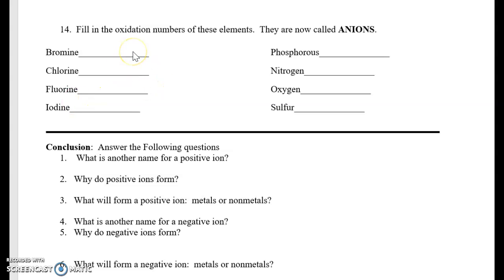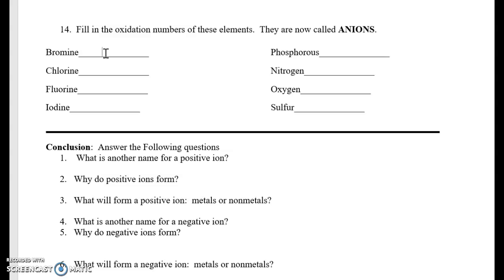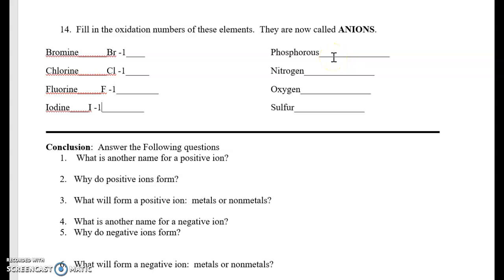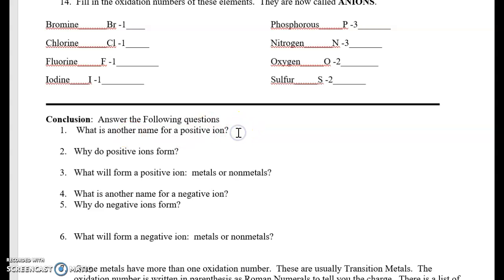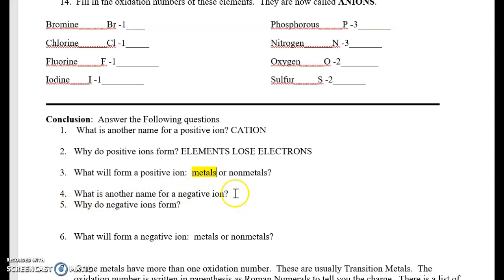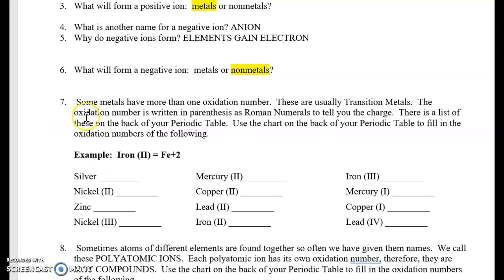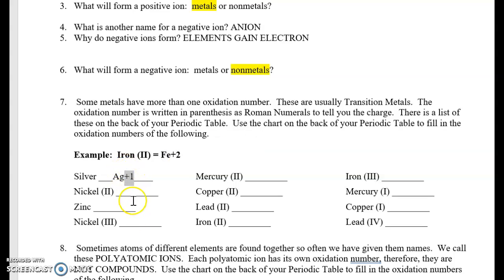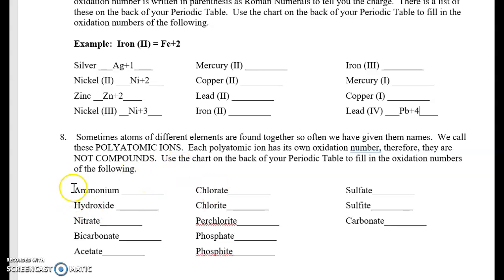Oxidation Numbers Conclusion